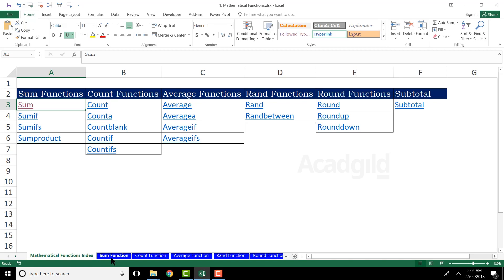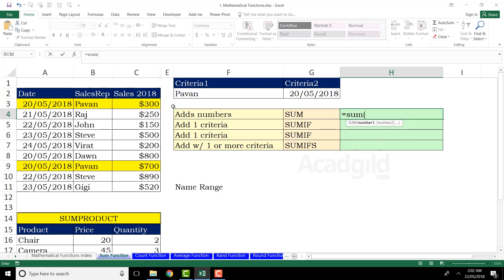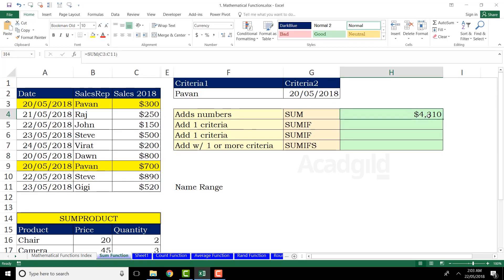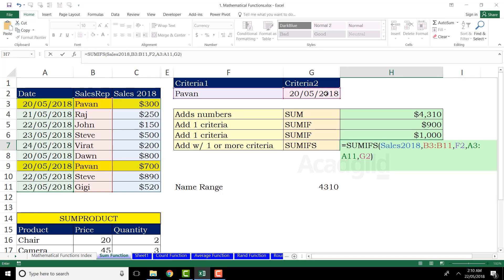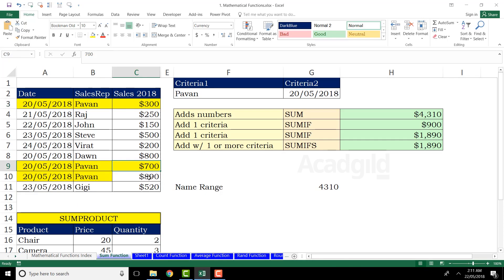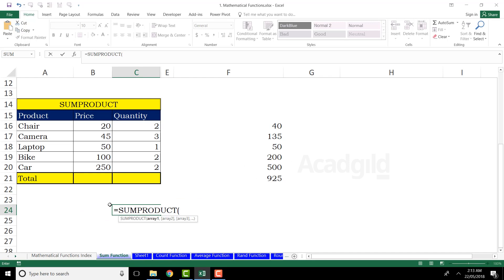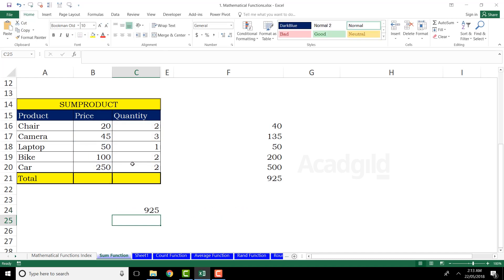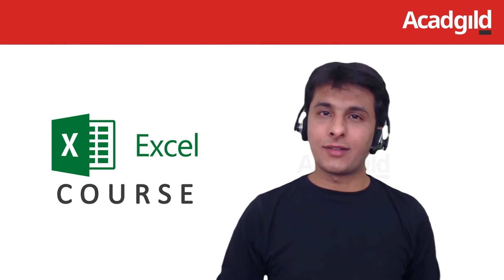Excel Tutorial for Beginners #1 | Excel Formulas and Functions Tutorial | Sum Function in Excel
The need for MS excel is increasing rapidly across the world. When it comes to Data Analytics, it is one of the main skill required to be a data analyst or a data scientist as these professionals know how to use these data. In the current professional environment, every firm or a company will come across the huge number of data and to analyse these huge data in any industry or brand MS Excel tool plays the major role in making it an ease of work.

Welcome to MS Excel Tutorial for Data Analytics powered by Acadgild. In this session, you will be able to learn the basic mathematical functions and these functions are categorized into different parts like sum functions, count, average, random functions, round and subtotal. Most specifically in this video, you will be able to learn how to work on the SUM functions.

Sum Functions:
• Sum
• Sumif
• Sumifs
• Sumproduct